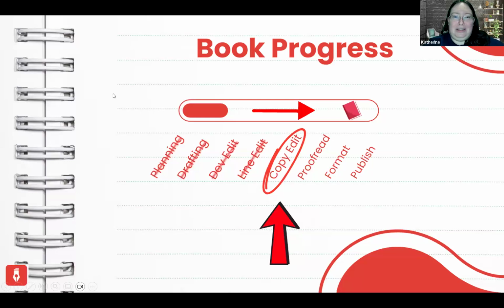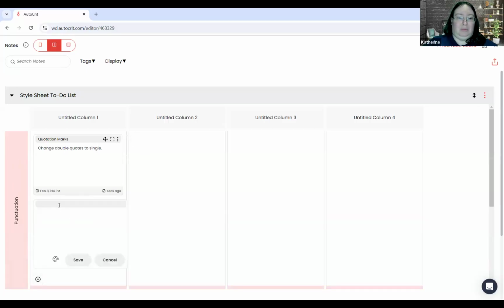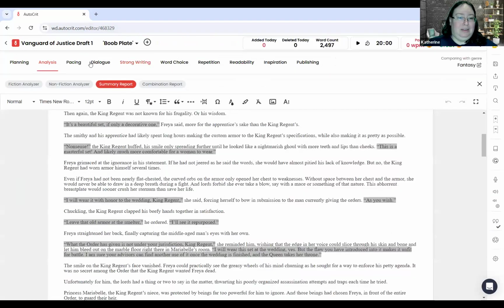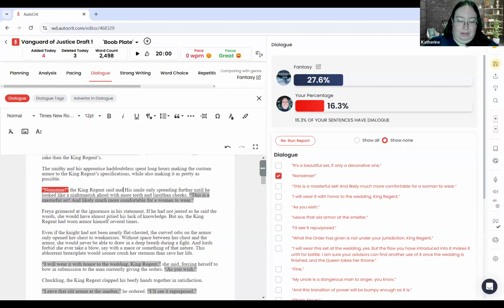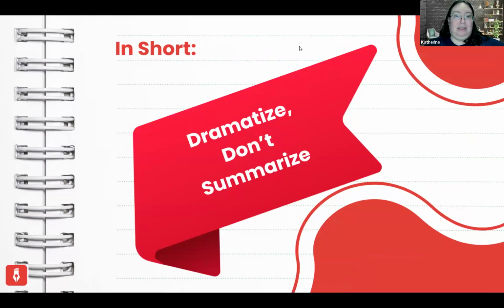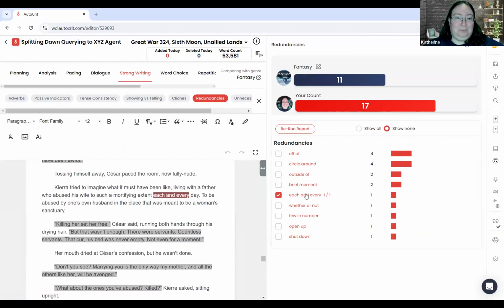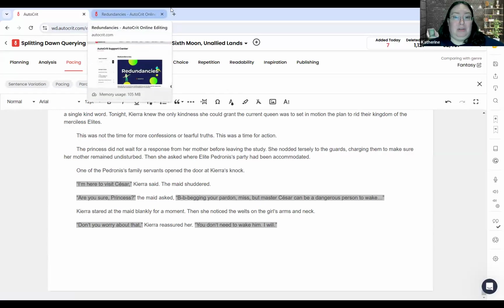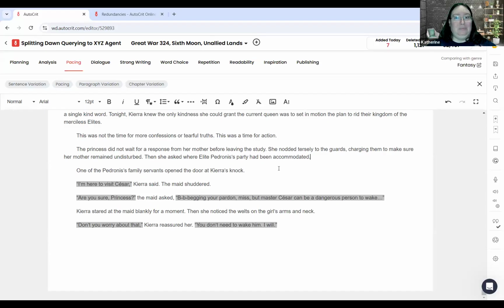AutoCrit 101: Copy Editing Your Story In 2025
Join the AutoCrit editing team for tools and tips to help you Copy Edit your story.